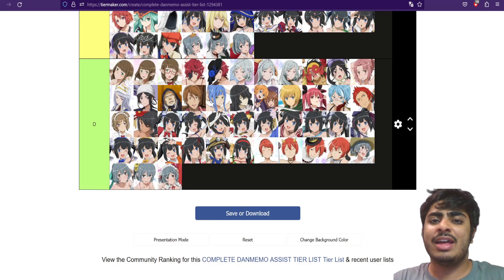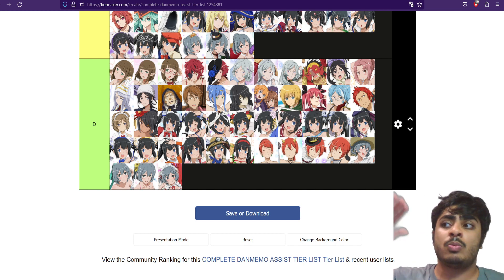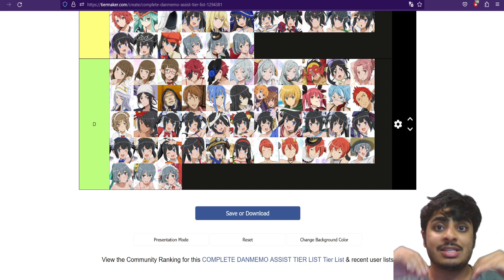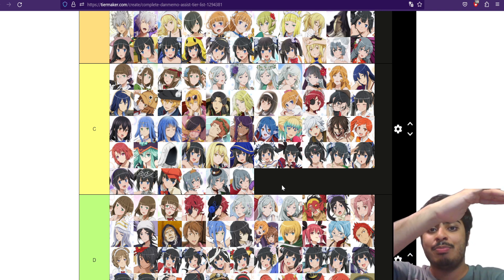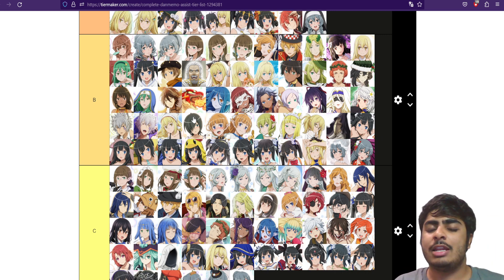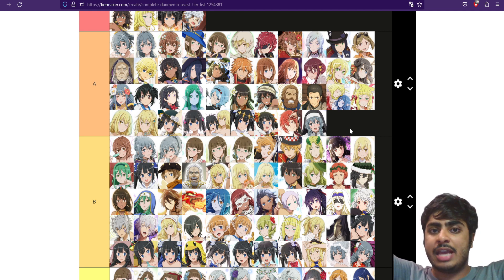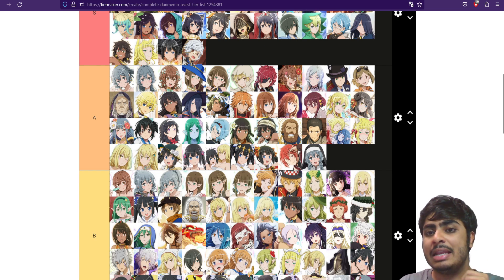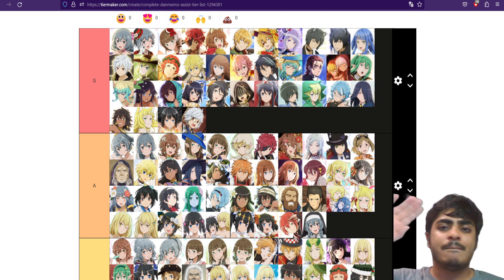NEARLY 300 ASSISTS!? THE COMPLETE ASSIST TIER LIST FOR DANMEMO (Danmachi Memoria Freese)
The Second of the two massive tier lists is here! Let's break it down and show you guys exactly how the tier list is broken from 300 Assists together!

約300アシスト！？壇蜜（壇蜜メモリア・フレーゼ）の完全なアシスト率一覧表